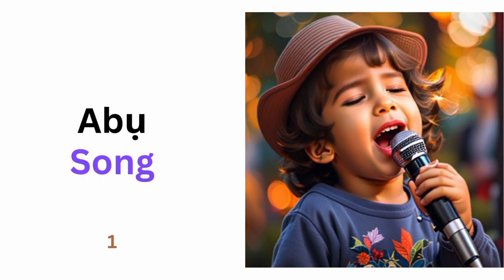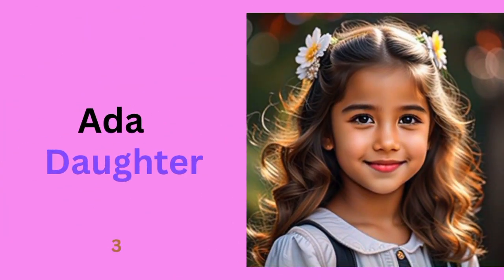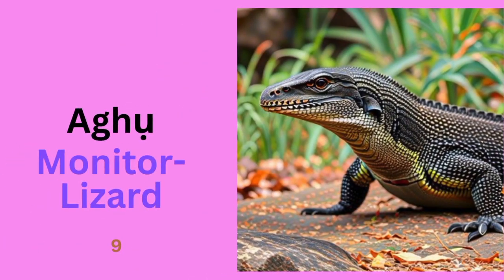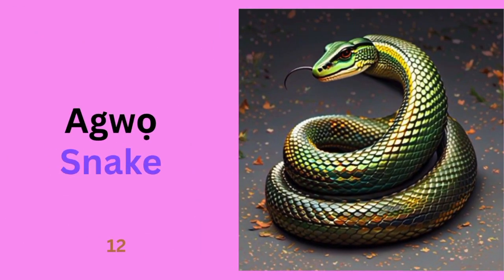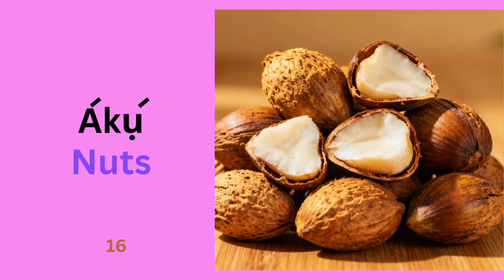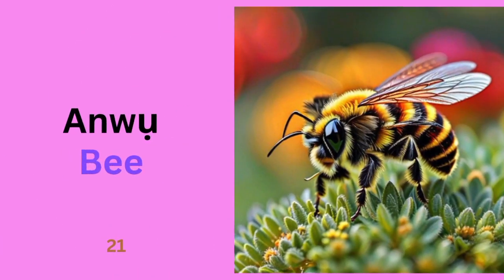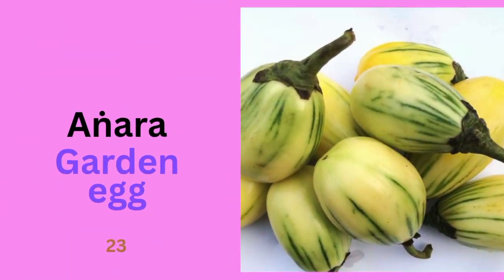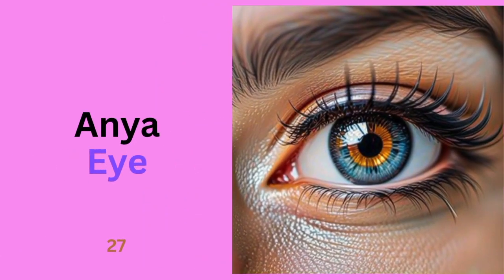Igbo Words Starting with Letter A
This video provides you with over 30 Igbo Words you can make with Alphabet "A".

It comes with pictures and clear pronunciations for a better understanding and mastery. Your kids would love it.

Remeber to assist someone in need by sharing this video. Also Like the video and comment your opinion to guide us better.

We also have a rich collection of Igbo Language eBooks that come with downloadable audio that will enhance your learning. Check them out and get some from our bookshop vis this